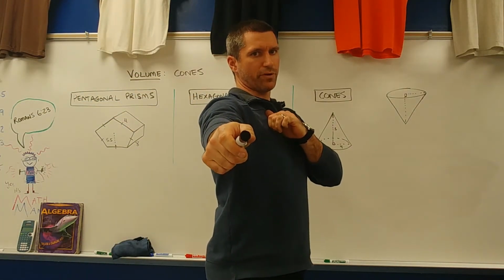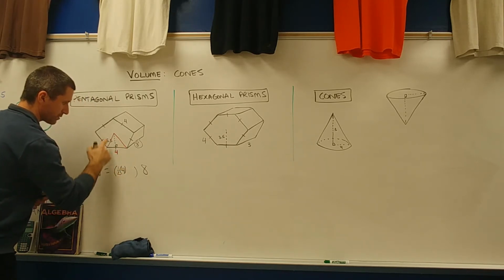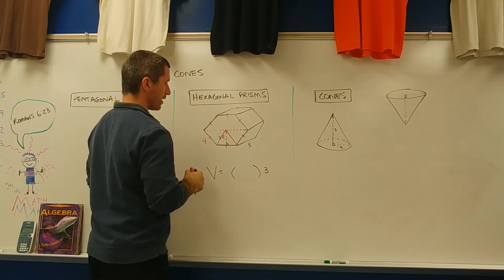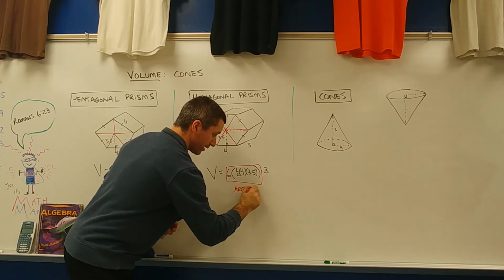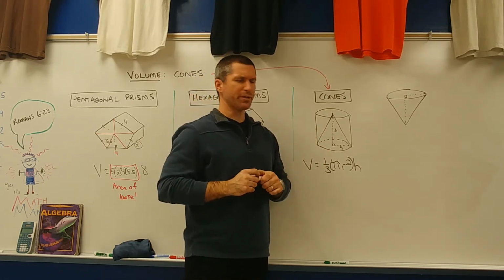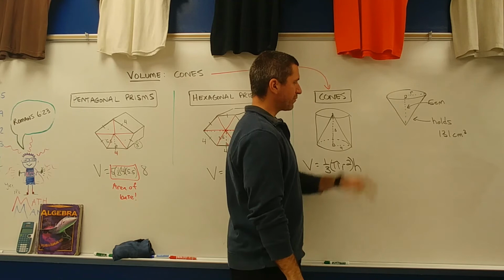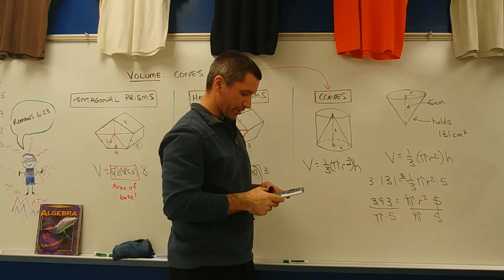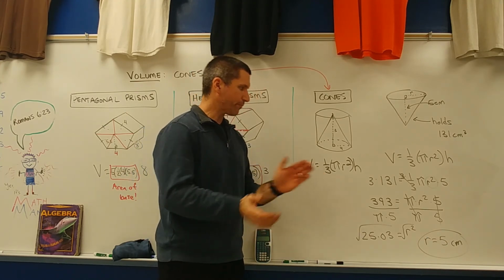Volume - Prisms and Cones